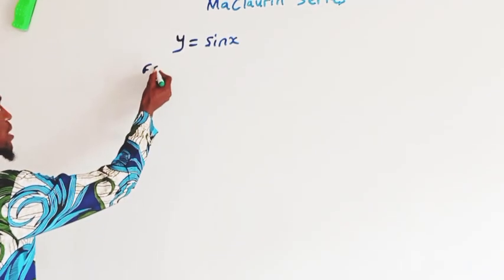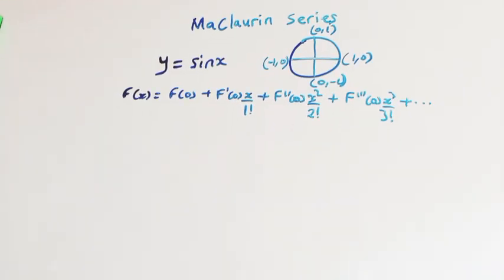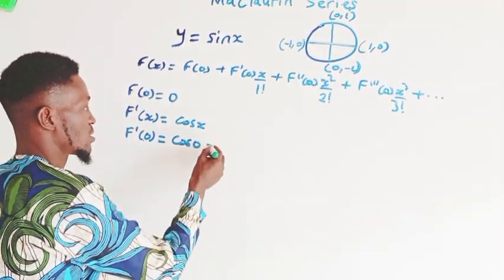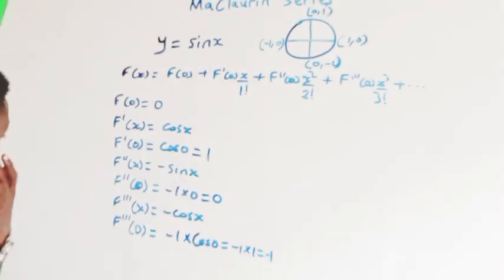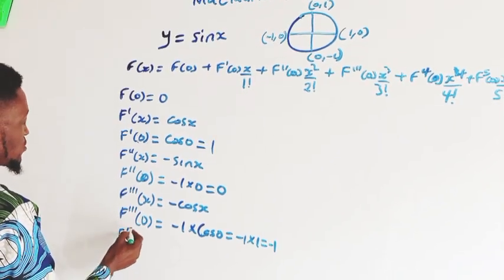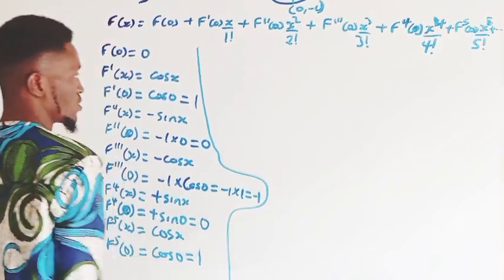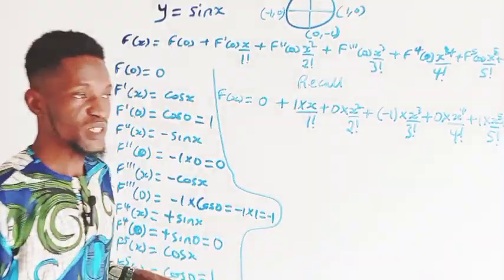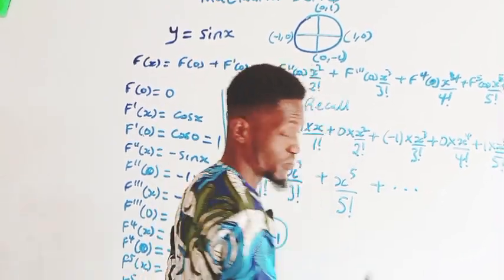How to derived the power series of sinx function using Maclaurin series